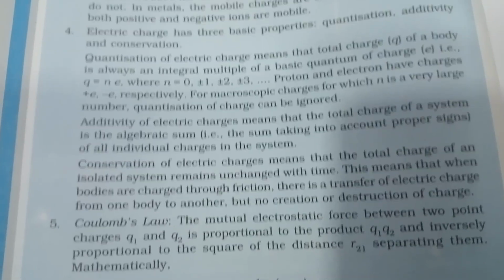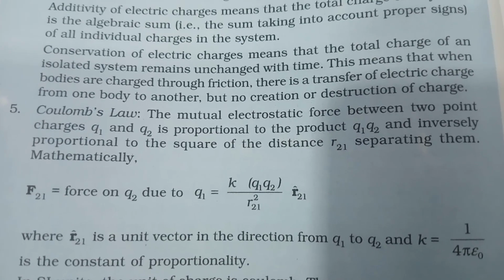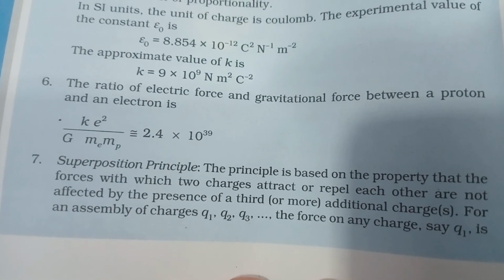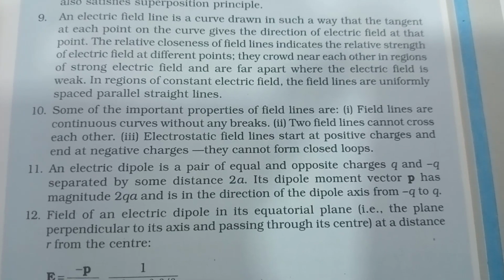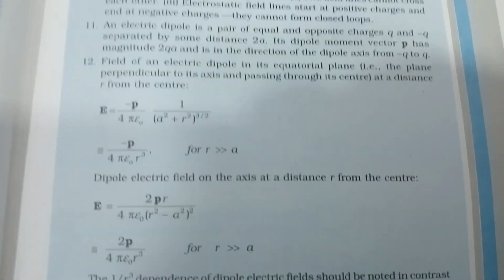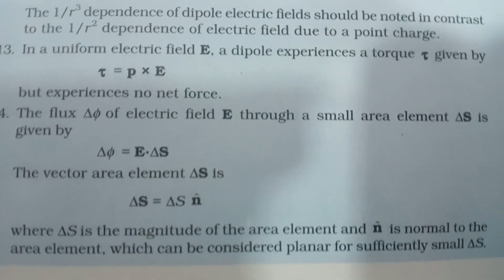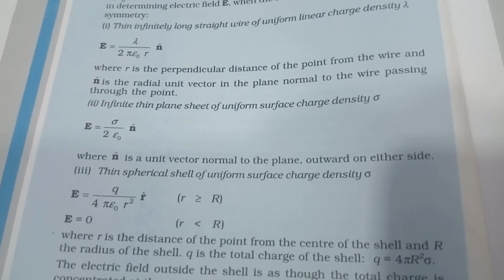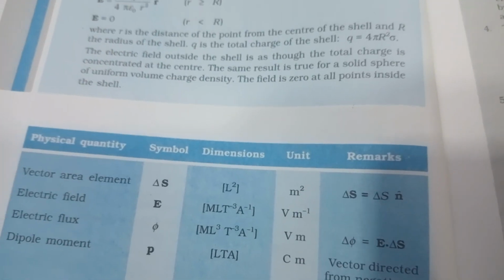Summary of Electric charges and field class 12 physics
Sonia Arora @Soniacademics
Summary of Electrical charges and field